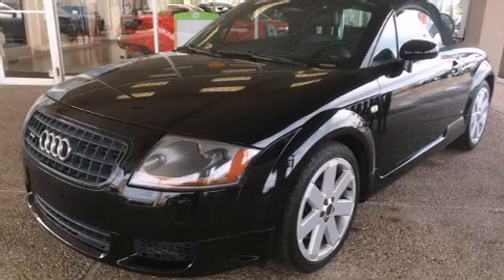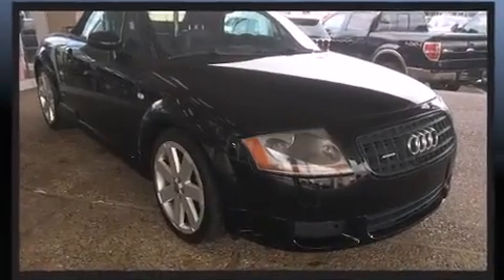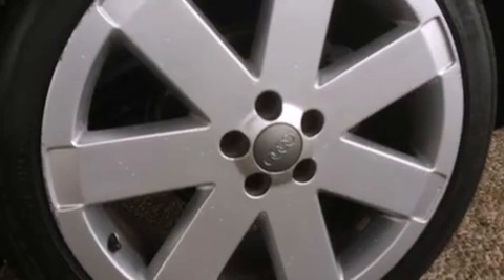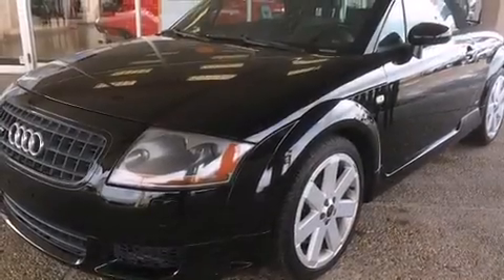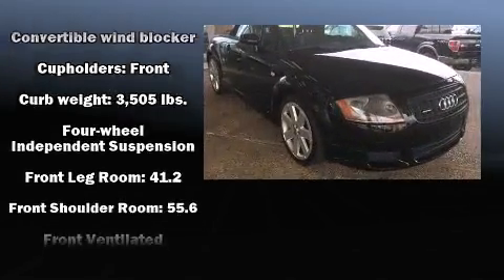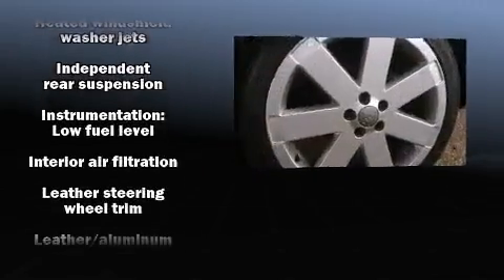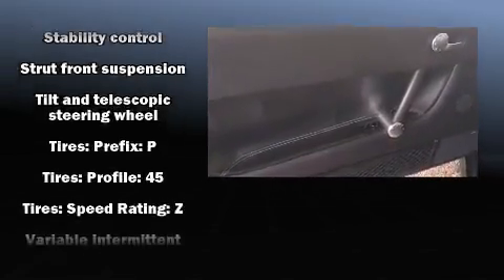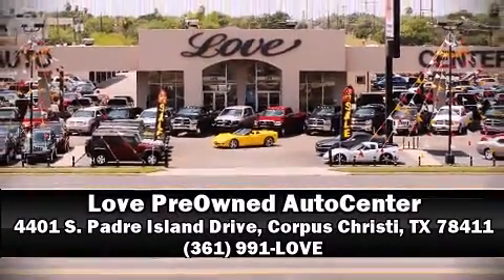2004 Audi TT 3.2 quattro in Corpus Christi, TX 78411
4401 S. Padre Island Drive

Here's a great deal on a 2004 Audi TT. Audi made sure to keep road-handling and sportiness at the top of it's priority list. Under the hood you'll find a 6 cylinder engine with more than 250 horsepower, and for added security, dynamic Stability Control supplements the drivetrain. Audi prioritized practicality, efficiency, and style by including: leather upholstery, adjustable headrests in all seating positions, a trip computer, a headlight cleaning system, tilt and telescoping steering wheel, a power convertible roof, and remote keyless entry. Audi also prioritized safety and security by including: dual front impact airbags, front SIDE impact airbags, traction control, a panic alarm, and 4 wheel disc brakes with ABS. A Carfax history report provides you peace of mind by detailing information related to past owners and service records. Our team is professional, and we offer a no-pressure environment. We'd be happy to answer any questions that you may have. Come on in and take a test drive!